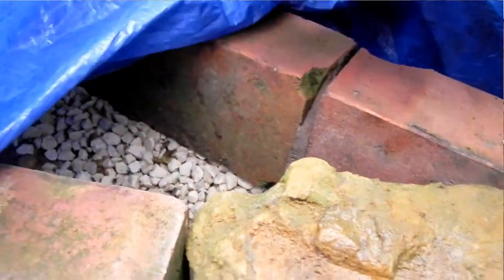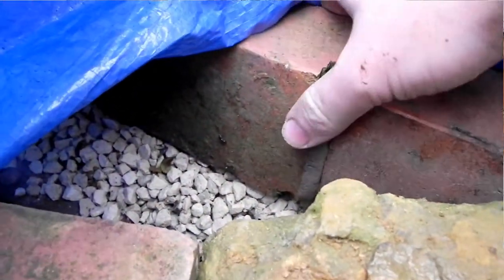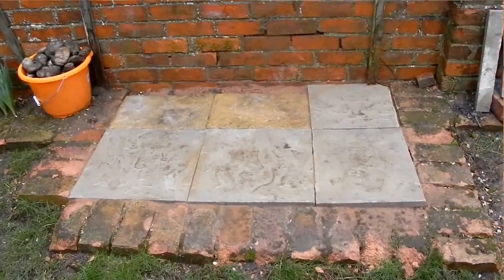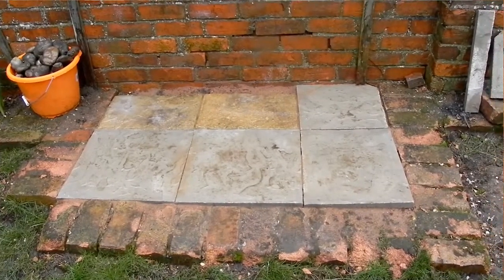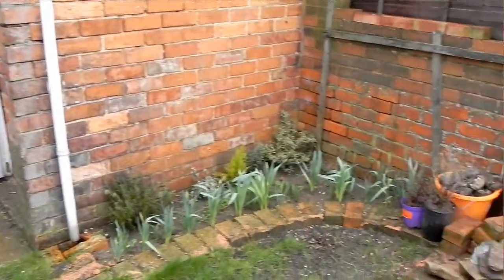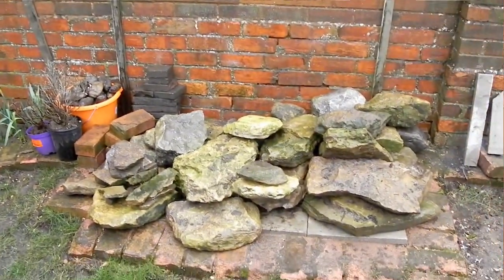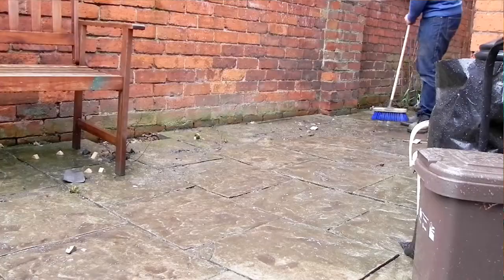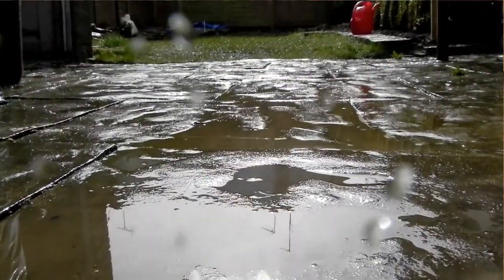n00b Gardener 033 - Squelchy Rainy Day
On Sunday I moved my rocks a few steps closer to being a rockery. In a very literal sense. It rained a lot to. Water way to spend a day!